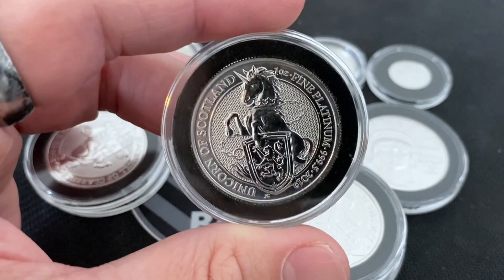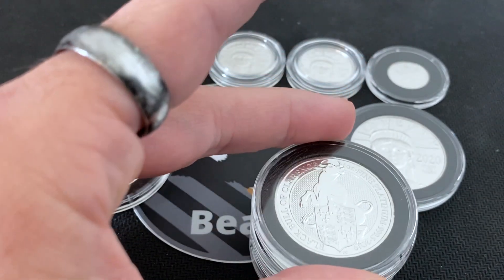Stacking Platinum On Collectability Alone!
Today I am going to be disussing why you might want to think about stacking platinum just based on collectability alone! Platinum coins are a highly collectable asset that can appreciate over time on collectability regardless of spot price!

As always a big thank you to my viewers and subscribers you guys watching, commenting, and liking are what keeps my channel going and growing!

This channels main purpose is to provide viewers with a better understanding of Platinum as well as other precious metals as a whole. I am by no means a financial advisor I am simply just a guy sharing his thoughts on Platinum and precious metals as well as sharing info I have learned over time and providing up close and personal views of my personal platinum stack!

I can also be reached via dm on Instagram as well!

Money app: Enter the code ZTOG2N to get Free Credit.